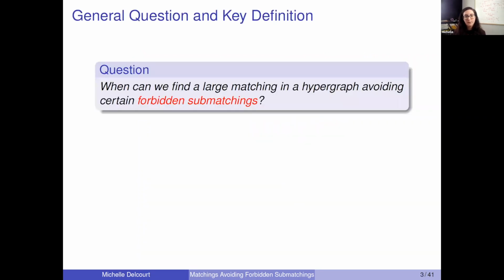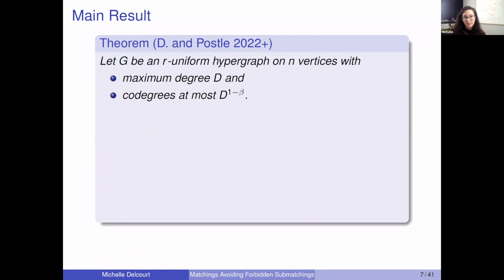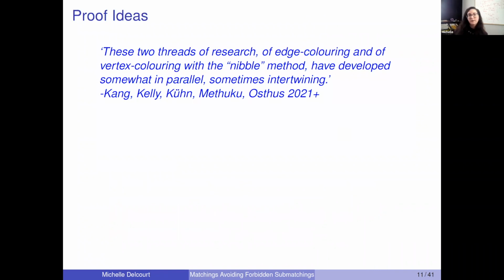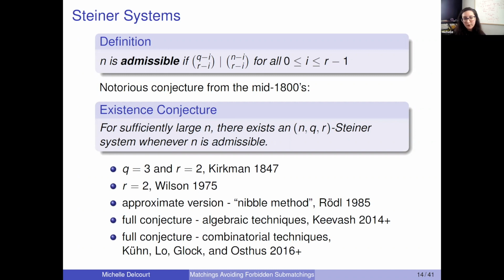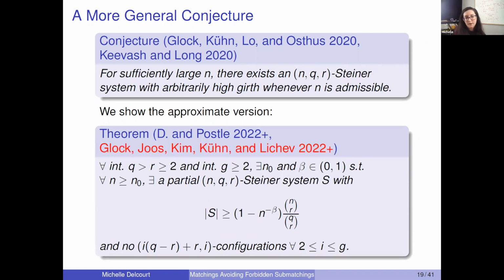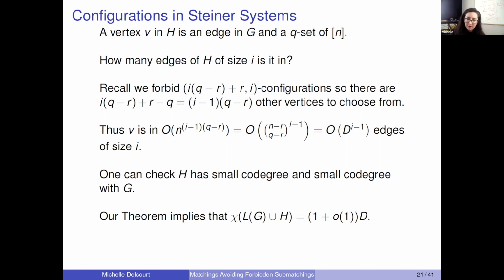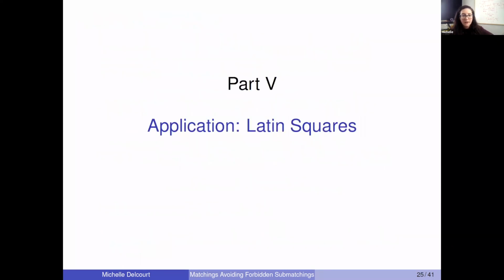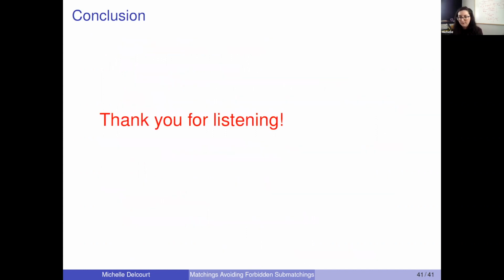Michelle Delcourt (Toronto MU), Hypergraph Matchings Avoiding Forbidden Submatchings, 22nd Nov 2022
Speaker: Michelle Delcourt (Toronto Metropolitan University)

Title: Hypergraph Matchings Avoiding Forbidden Submatchings

Abstract: In 1973, Erdős conjectured the existence of high girth (n,3,2)-Steiner systems. Recently, Glock, Kühn, Lo, and Osthus and independently Bohman and Warnke proved the approximate version of Erdős' conjecture. Just this year, Kwan, Sah, Sawhney, and Simkin proved ErdÅ‘s' conjecture. As for Steiner systems with more general parameters, Glock, Kühn, Lo, and Osthus conjectured the existence of high girth (n,q,r)-Steiner systems. We prove the approximate version of their conjecture. This result follows from our general main results which concern finding perfect or almost perfect matchings in a hypergraph G avoiding a given set of submatchings (which we view as a hypergraph H where V(H)=E(G)). Our first main result is a common generalization of the classical theorems of Pippenger (for finding an almost perfect matching) and Ajtai, Komlós, Pintz, Spencer, and Szemerédi (for finding an independent set in girth five hypergraphs). More generally, we prove this for coloring and even list coloring, and also generalize this further to when H is a hypergraph with small codegrees (for which high girth designs is a specific instance). A number of applications in various areas follow from our main results including: Latin squares, high dimensional permutations, and rainbow matchings. This is joint work with Luke Postle.